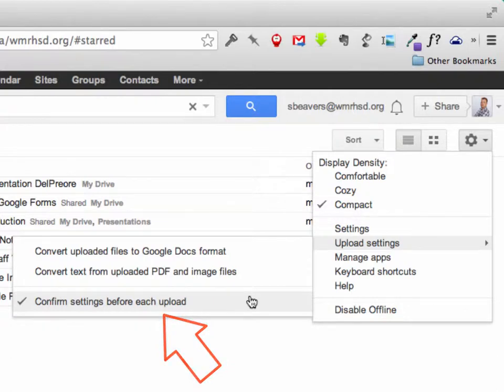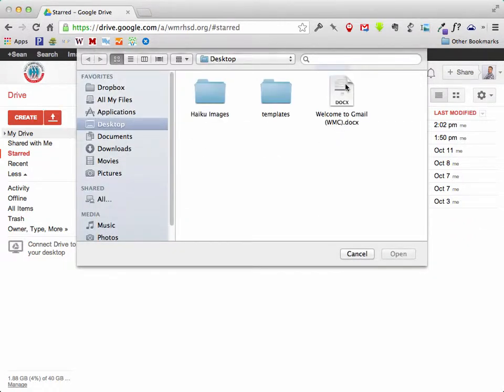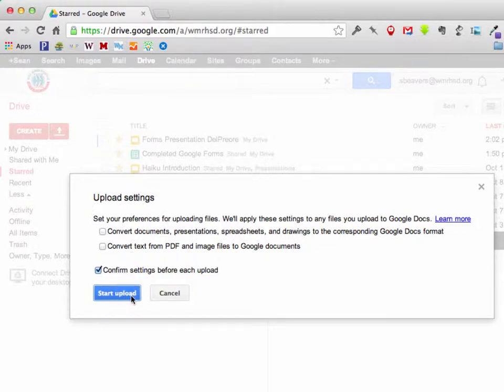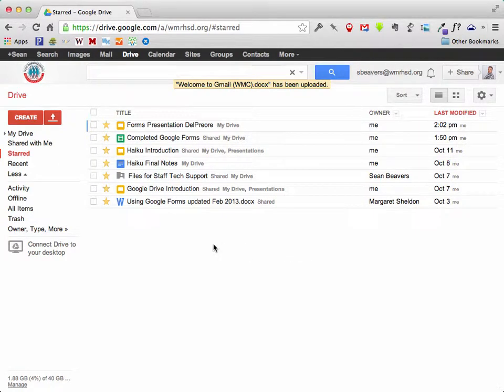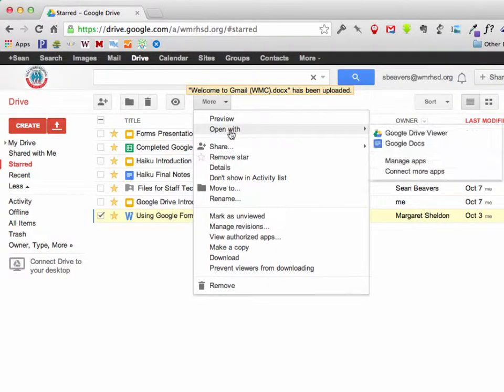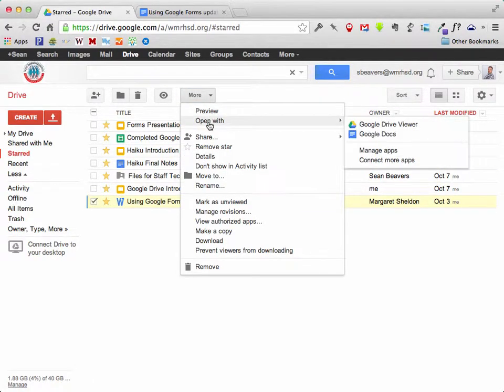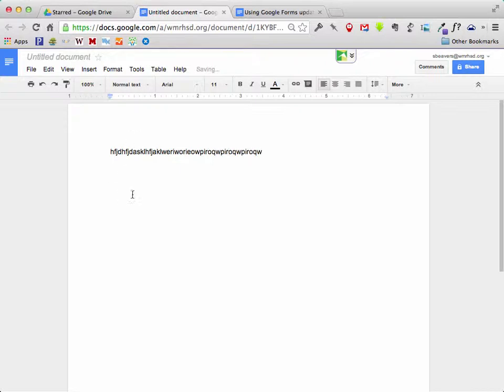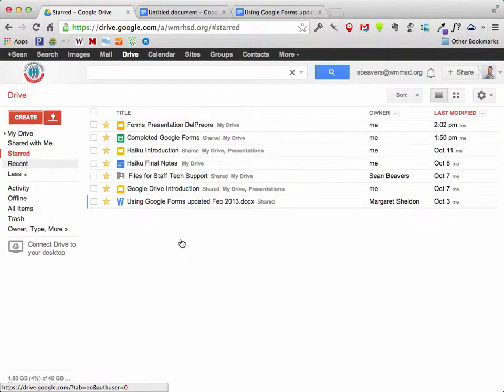Working with Office Documents in Drive